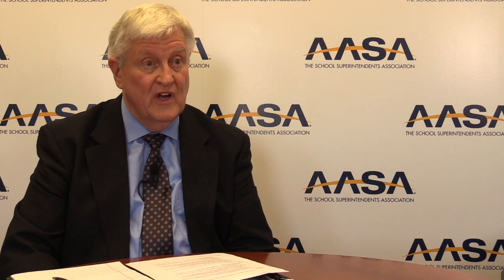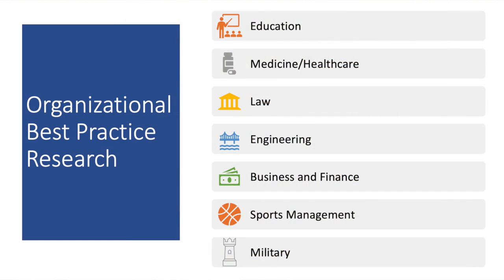VitalInsight: AASA School Solutions Partner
VitalInsight is a cloud-based technology that engages up to ten stakeholder groups of your choosing in an online diagnostic inventory that assesses the existence and relative strength of researched-based best practices. VI uncovers root causes of underperformance and focuses efforts of teams, PLCs, employees, students, and other stakeholders on how to upgrade practice to improve outcomes.The company is one of the latest to join AASA's stable of School Solutions partners.